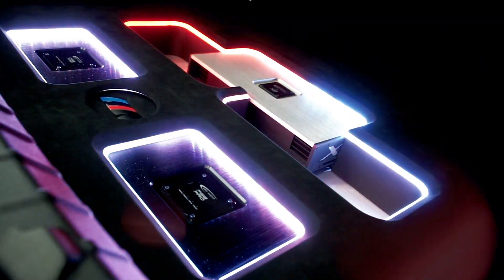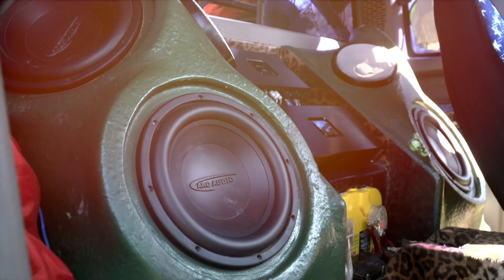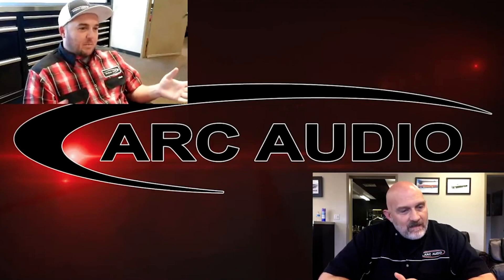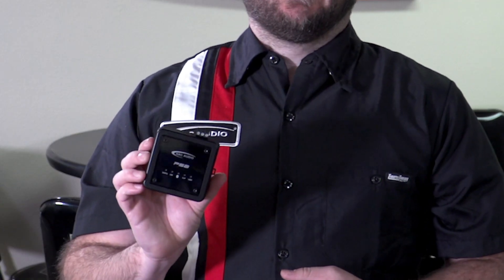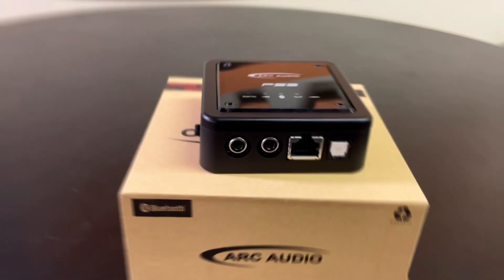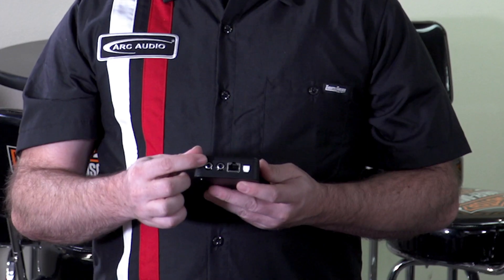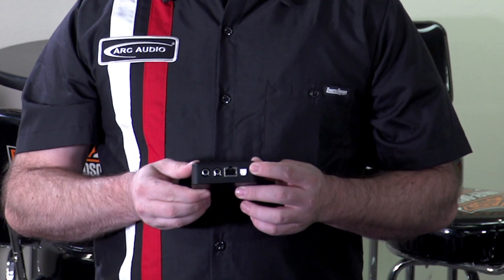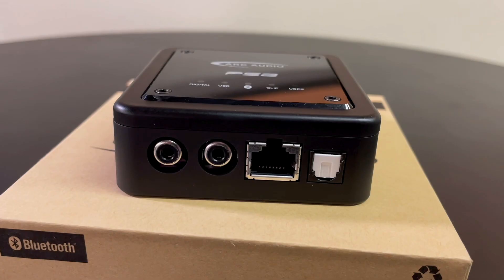Introducing the new BTD Module.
Now you can quickly and easily integrate Bluetooth capability into your sound system without sacrificing sound quality.